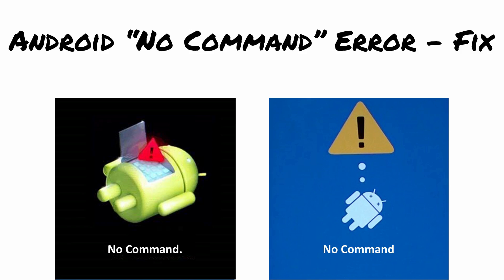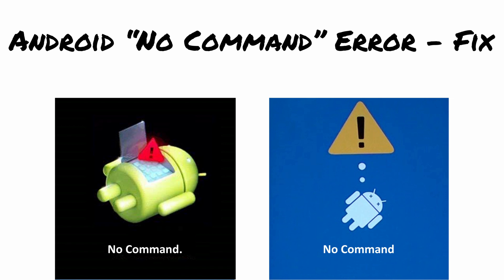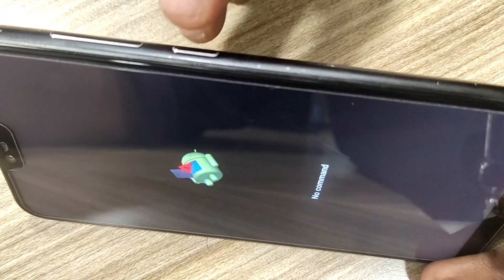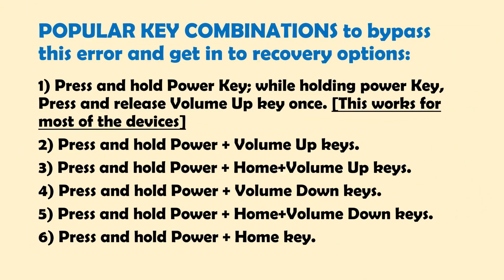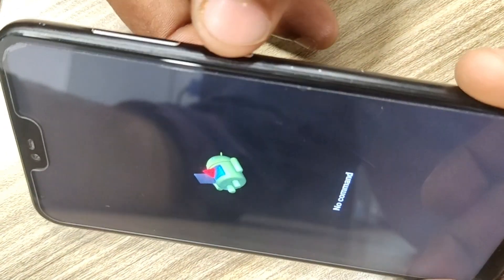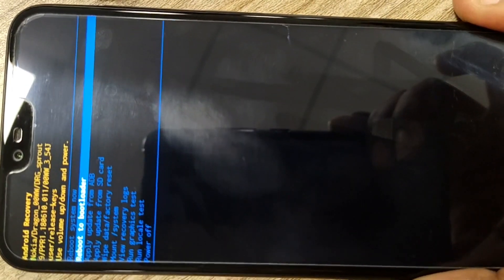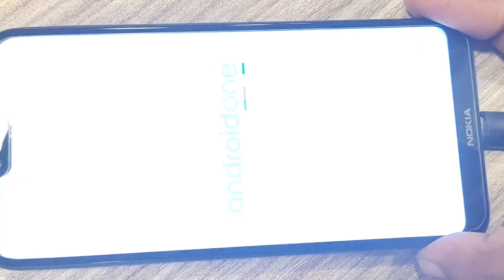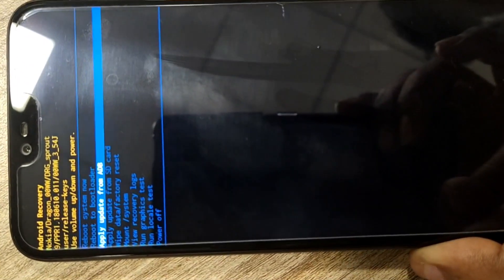NO COMMAND error on android mobile - Fixed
This video is about:
How to fix Error no command in Android Device Recovery mode
Android Recovery Mode No Command Error Fix
How To Fix "NO COMMAND" Error ON any Android Device
No command error on android mobile solution
no command solution 100% working
Android No command Fix
No command error android Fix
How do I fix recovery mode without command?
could not get in to recovery
Not able to factory reset no command error
What do I do if my Android phone is stuck in recovery mode?
How do I reboot my phone in recovery mode?
how to fix no command error in android tablet
Why does it say no command when in recovery mode?
no command bootloop
no command android tv box
no command error on android mobile
no command samsung j7
What do you do when your Android says no command?
How do I turn off no command on Android?